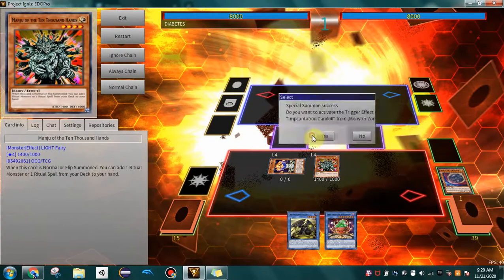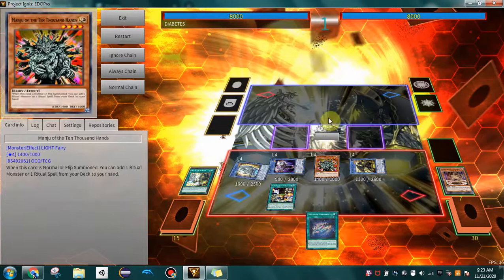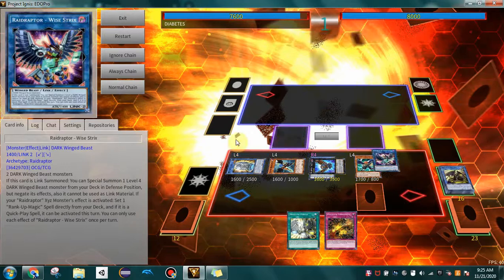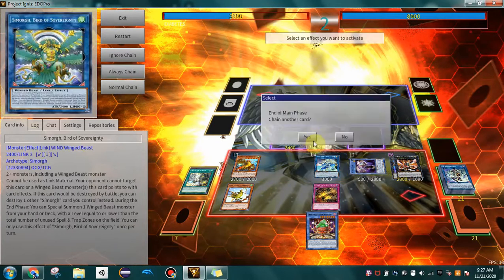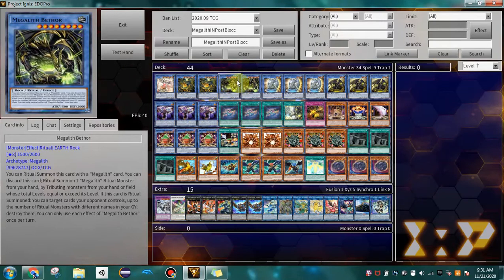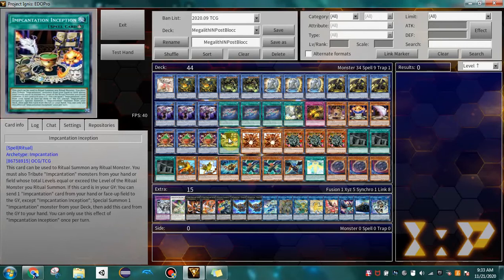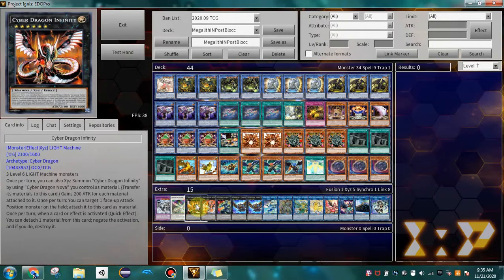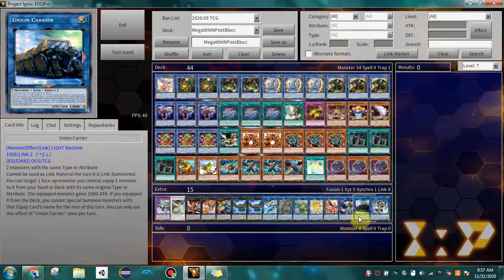*BROKEN* MEGALITH INFINITE NEGATE DECK!! POST BANLIST! INFINITE NEGATES + BOARD WIPE!! (In-Depth)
This video will showcase a Megalith deck profile and combo tutorial that can end on the 'perfect' infinite negate board along with being able to summon megalith bethor on your opponent's turn even through dark ruler no more or forbidden droplets.

My (very inaccurate) deck rating:
Consistency: 4/5 (Really easy to do combo, realistically any way to access Phul and your impcanation engine is a full combo, with even more consistency with generic ritual support)
Power: 5/5 (The 'perfect' infinite negate board)
Resilience: 3.5/5 (It has a good amount of resilience to board breakers like sphere mode or dark ruler, along with a good amount of handtrap bait so it usually can play through 1 handtrap)
Recursion: 3.5/5 (Portal, Phul and Re-emergence are all really good in terms of recovering material and making extra plays)